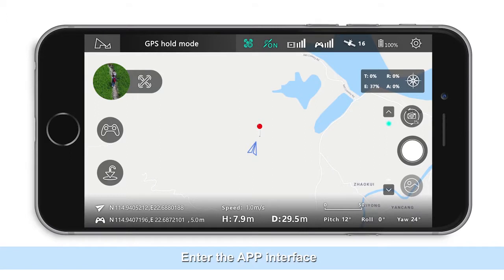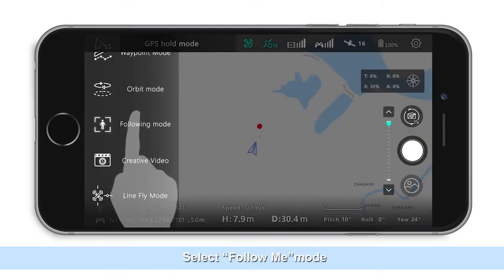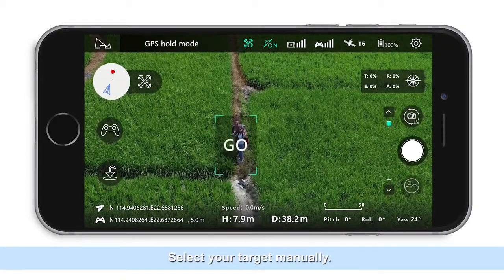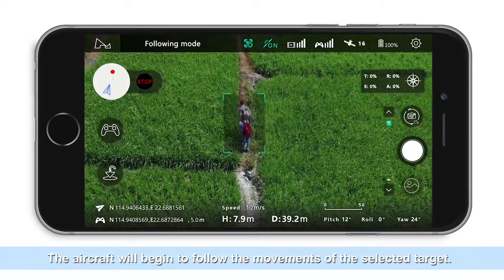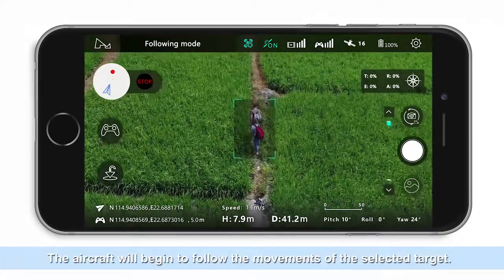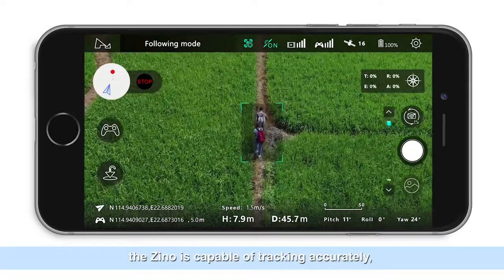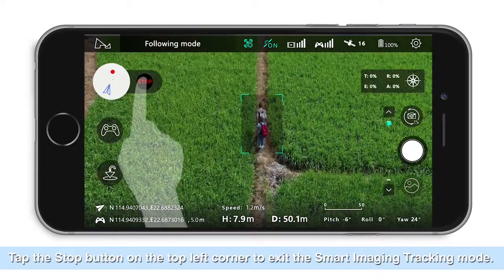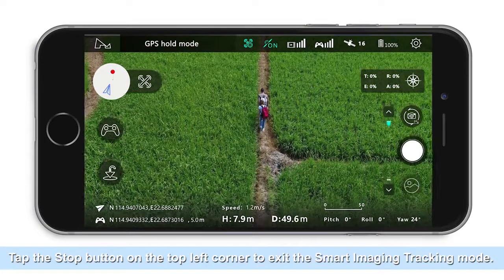Hubsan Zino vejledning til Follow-Me